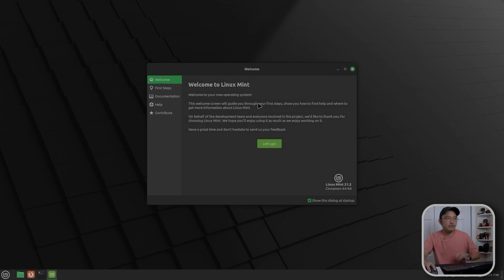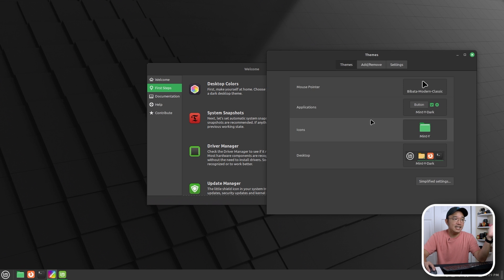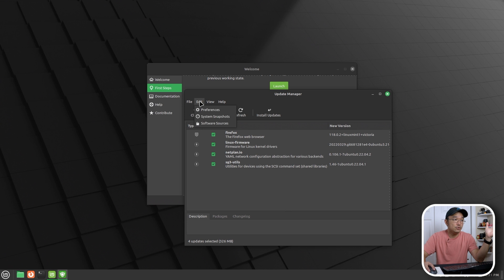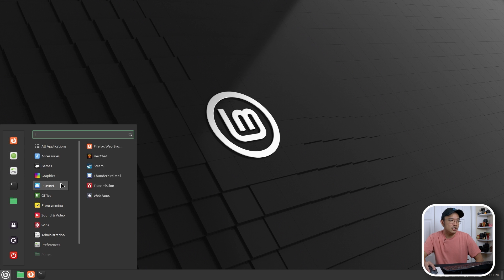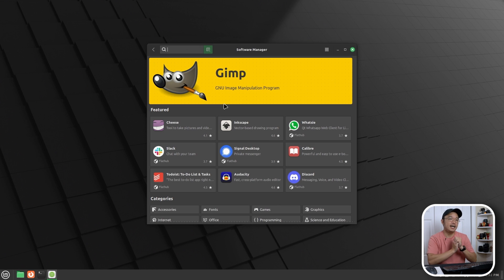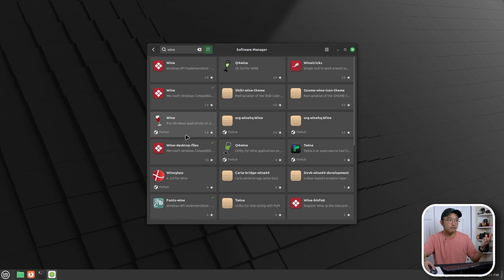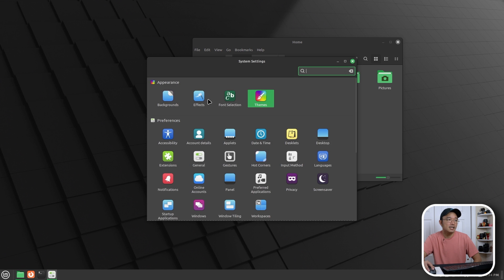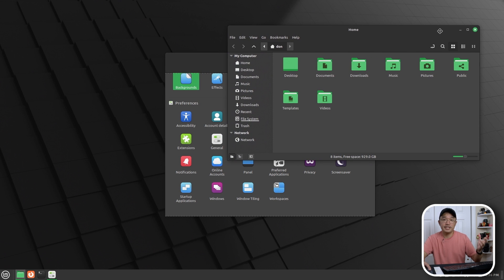Is Linux Mint the Windows replacement?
○○○ LINKS ○○○

○○○ SHOP ○○○